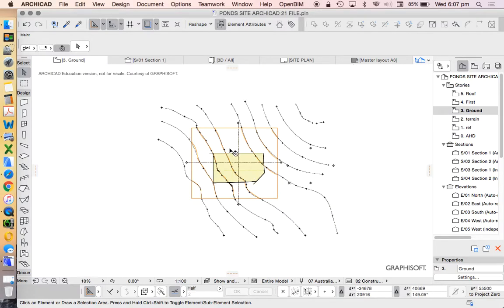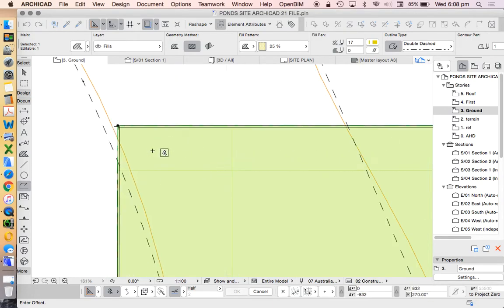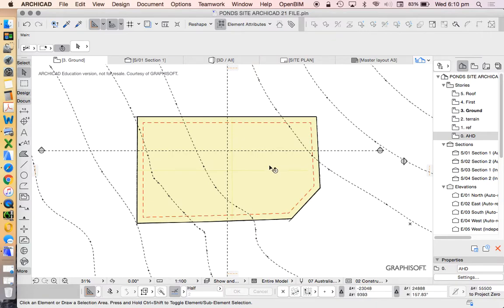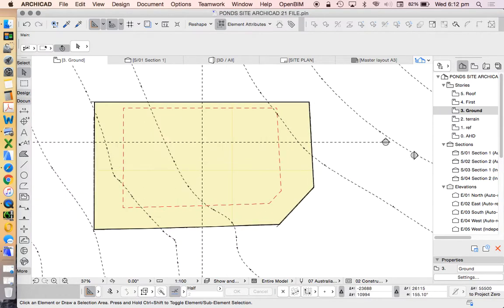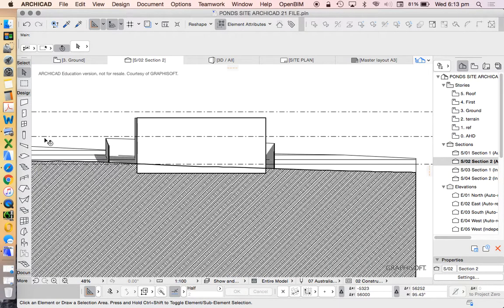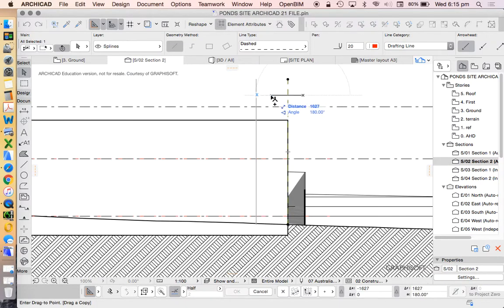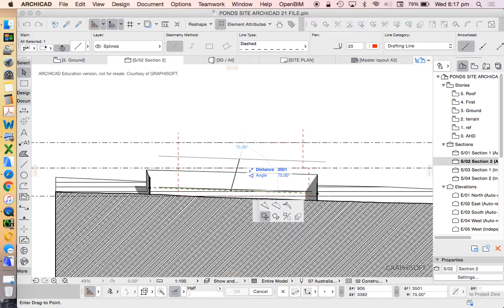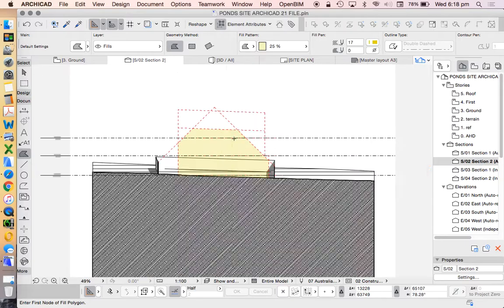ArchiCAD 21 House Project - part 08 building envelope & boundary setbacks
In this series I demonstrate how to develop an ArchiCAD file for the design and documentation of a 2 storey house on a typical suburban site.
This video shows how to use polylines and slabs to create building a building envelope with boundary setbacks.